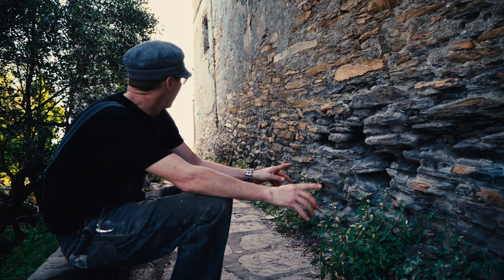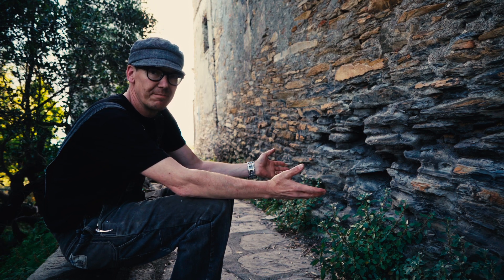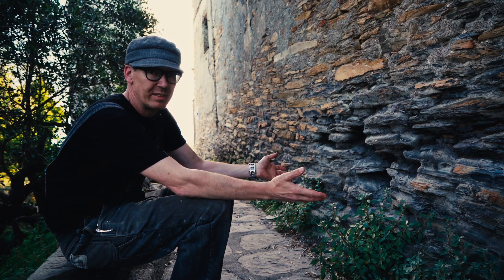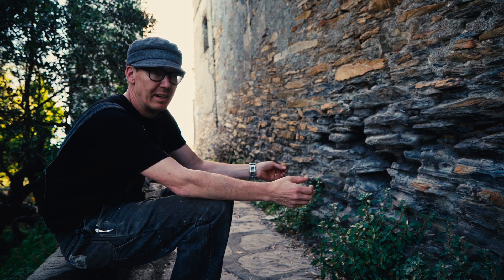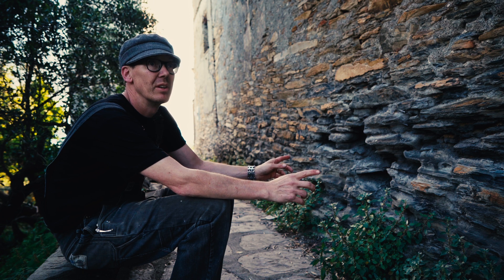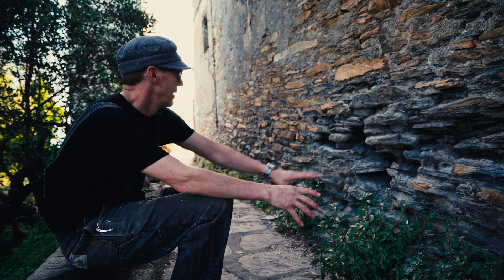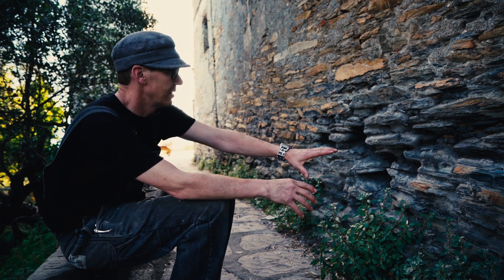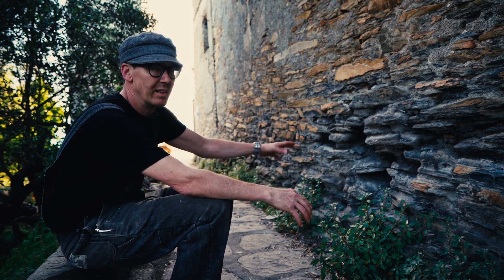Welcome to Casa Alla Campanile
Our next adventure, restoring an ancient house in the Ligurian hills of Italy overlooking the Mediterranean Sea